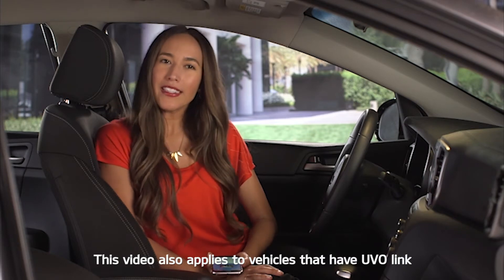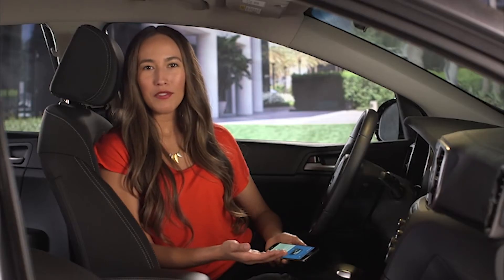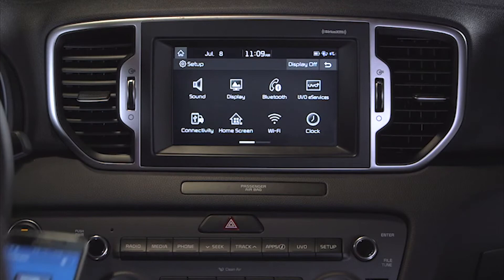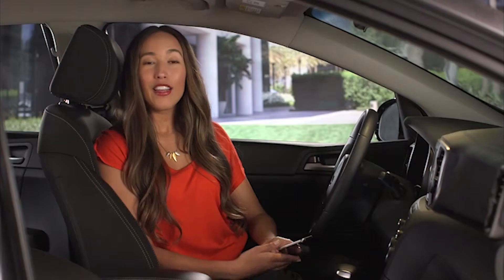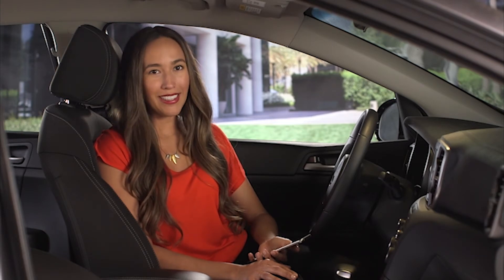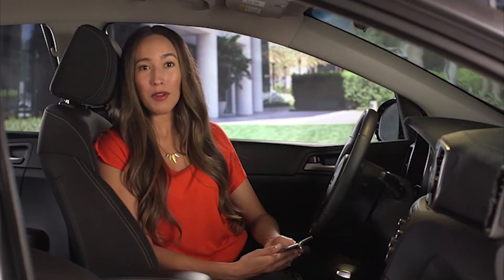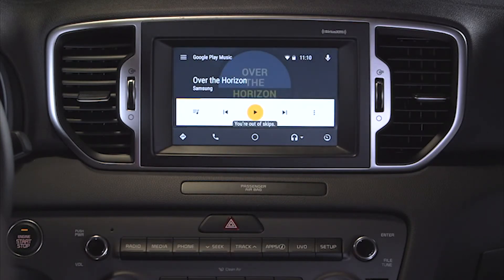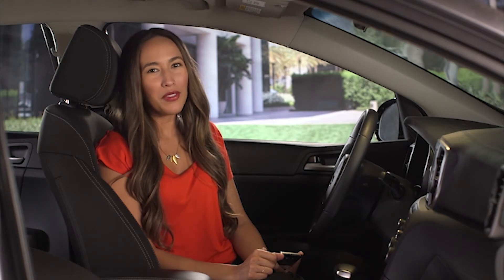Android Auto: Getting Started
If you are like me, your smartphone is an important part of your daily life, and now, with Android Auto on your UVO eServices System -- smartphone functions are fully integrated with your Kia driving experience.

Android Auto allows you to use many features of Google, and your Android smartphone – right through the vehicle’s audio system.
In this video, we’ll show you how to set-up your Android device, set-up the vehicle’s audio system, and get started using Android Auto.
Let’s start with the phone. Make sure to update your phone’s operating system before going to the next step.
You’ll need an Android device, running the latest operating system available for your phone.  Android Auto does not run on systems older than 5.0 Lollipop.
And you will also need to download the Android Auto APP from the Google Play store, free of charge.
With the APP installed, let’s open it up.

Host VO:
On the Home Screen, you will see an option labeled Only Connect to Known Cars.
If you are connecting to your vehicle for the first time, make sure this is NOT selected.

Host OC:
Your phone is set up.
Now we need to set up the UVO eServices System.
When connecting to the vehicle for the first time, this set-up must be done while the vehicle is parked.

Host VO:
Start by pressing the SETUP key.
Then select the CONNECTIVITY icon on the screen …
And then select ENABLE ANDROID AUTO.

Host OC:
Now that the UVO eServices system is setup, we are ready to connect the Android device.
Using the USB cable that was provided with the phone, connect it to the USB port.

Host VO:
Then press the Android Auto button on the screen.
You’ll notice how Android Auto uses graphical Cards on the home screen to keep you up to date, and completely in tough with the functions of your smartphone.

For most devices, you’ll need to unlock the phone screen and follow some prompts to allow Android Auto to change settings and access various APPs.

Host OC:
Once the vehicle has identified the phone, the Android Auto Safety Advisory Screen will appear.

Host VO:
After reading this warning, press ACCEPT.
The welcome screen will then be displayed.
To use the built-in Android tutorial, press Show Me How, or press Skip to go directly to the Android Auto Home screen.
Host OC:
Now let’s cover some Android Auto basics.
Keep in mind, when using Android Auto, you are essentially using your smartphone, so depending on the APPs used, data charges may apply.
All Android Auto functions will need to be accessed through the vehicle touch screen, voice commands, or audio system controls.

Host VO:
Compatible APPs are sorted into categories at the bottom of the screen.
To make a call or use other communication APPs, press the PHONE icon.

The center icon returns you to the Android Auto Home screen.
Music and Media APPS are grouped with the Headphone icon. Automotive APPs are grouped together on the far right.
From this screen, you can also exit Android Auto and return to your Kia UVO eServices system without disconnecting the phone.
Host OC:
When you return to the UVO eServices screen -- while Android Auto is still active -- the voice recognition system will continue to access Android Auto, rather than UVO.
We hope this video helped you get started with Android Auto.  Other videos are available that provide more detailed descriptions of specific Android Auto functions.